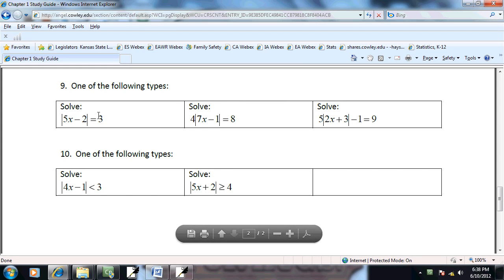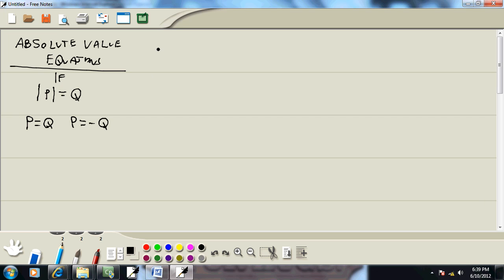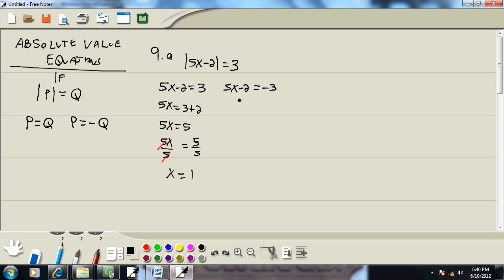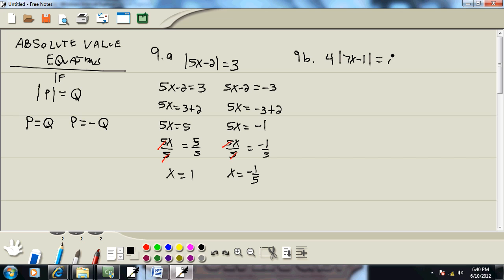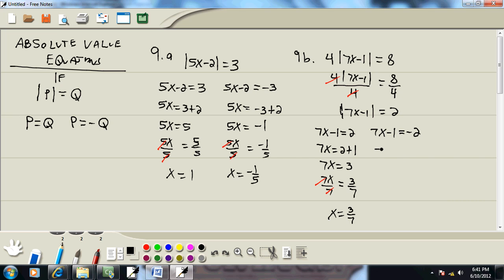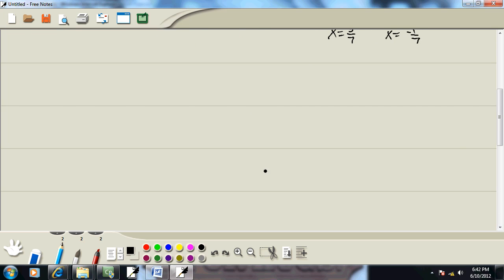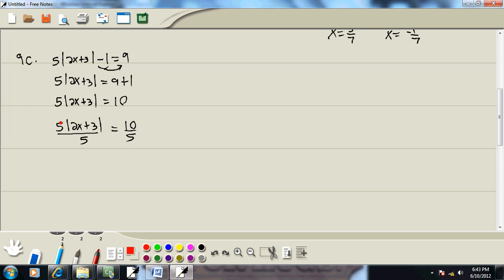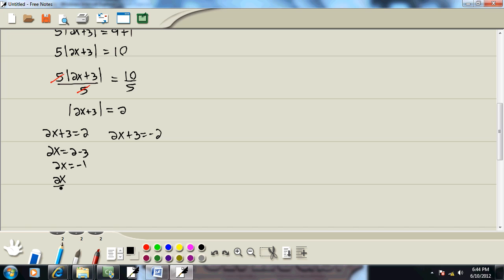College Algebra - Chapter 1 Test - Problem 9